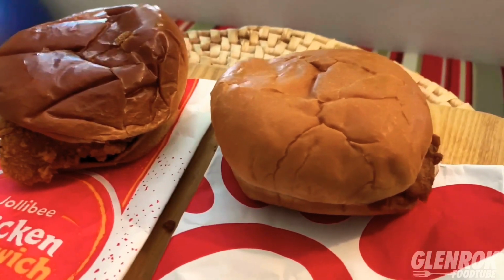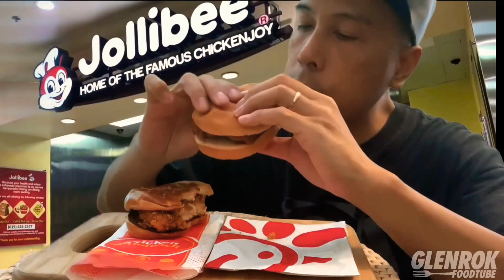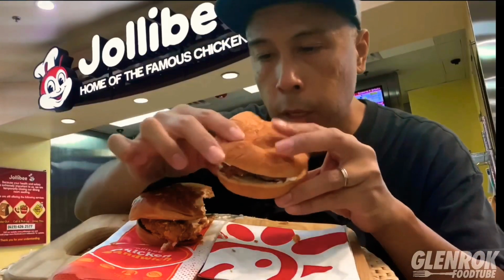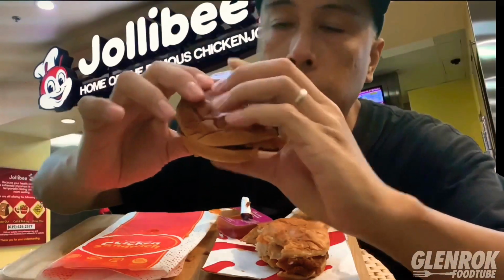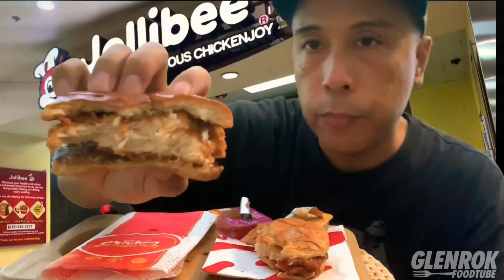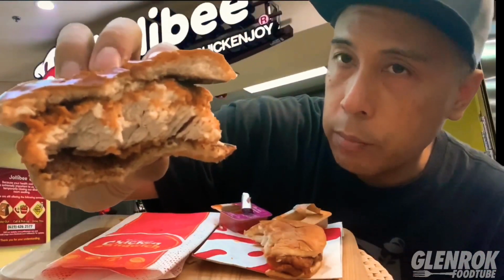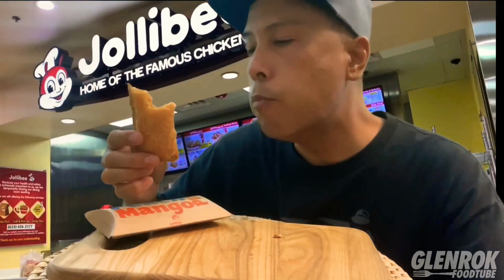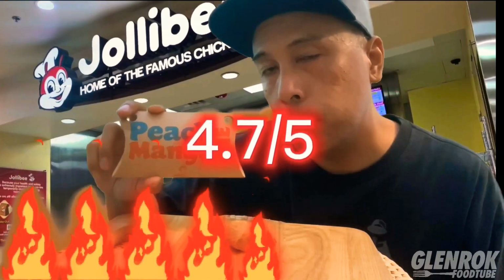JOLLIBEE VS CHICK FIL- A CHICKEN SANDWICH | PEACH MANGO PIE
I finally got to try the JOLLIBEE CLASSIC CHICKEN SANDWICH for the first time. I’ve eaten food from JOLLIBEES several times though. It just so happened that I had redeemed a free CHICK FIL A CHICKEN SANDWICH REWARDS, so I made this a “COMPARISON” video. Enjoy the video and see what I thought.

Classic Chicken Sandwich
Peach Mango Pie

Chick Fil-A Chicken Sandwich

Ventura: “GOT TO BE”